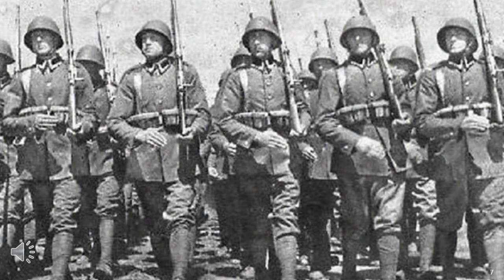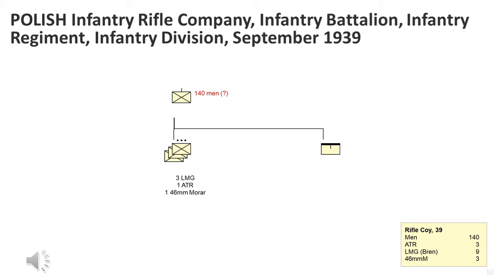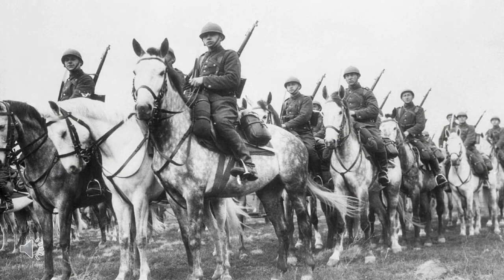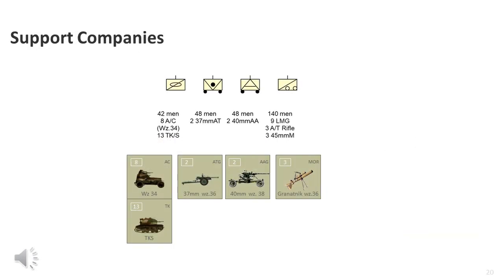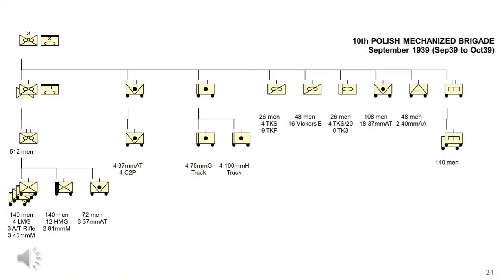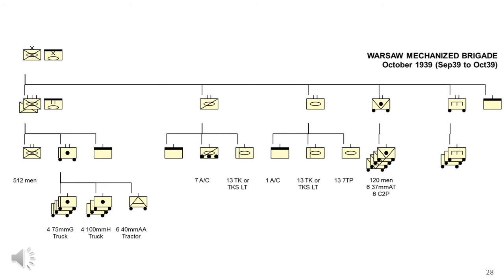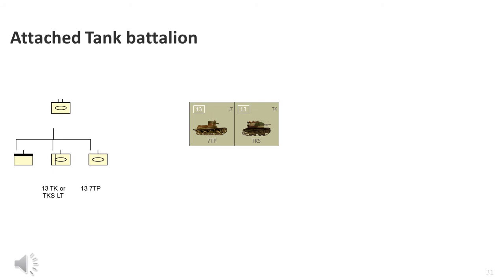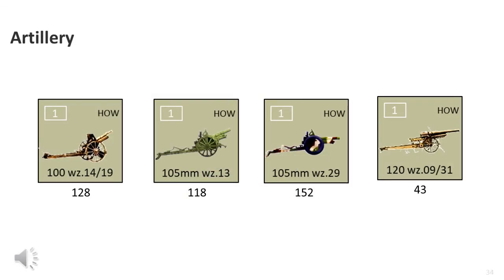Replaced Part 6: ORGANISATION: WW2 Polish Divisions & Brigades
TIEL 6 GLIEDERUNGEN – WW2 Polish Divisions & Brigades